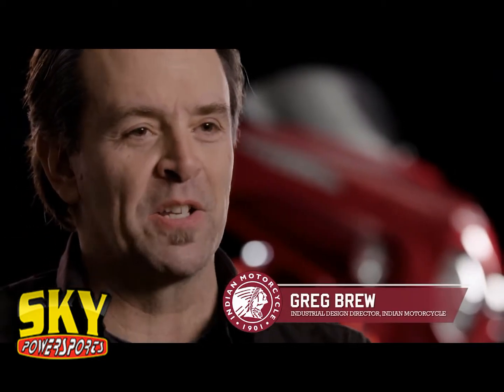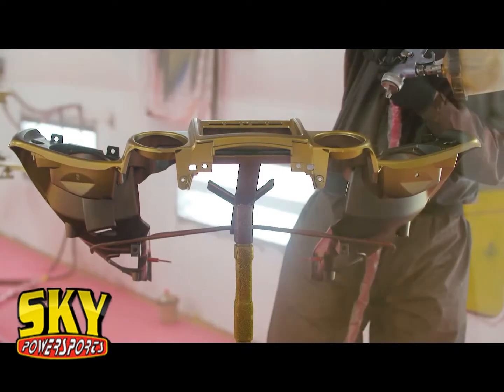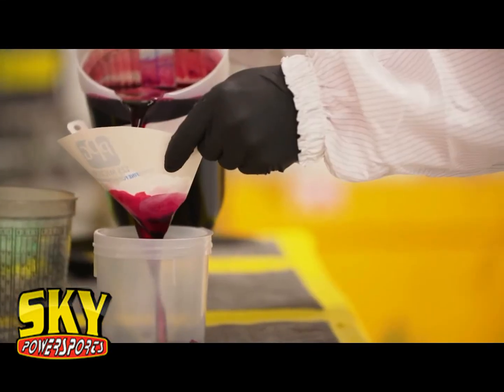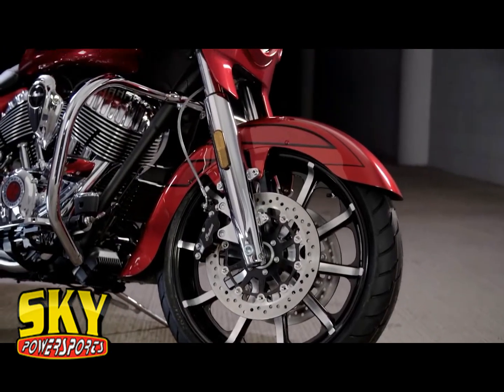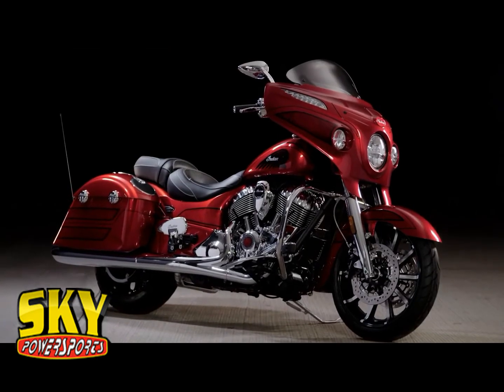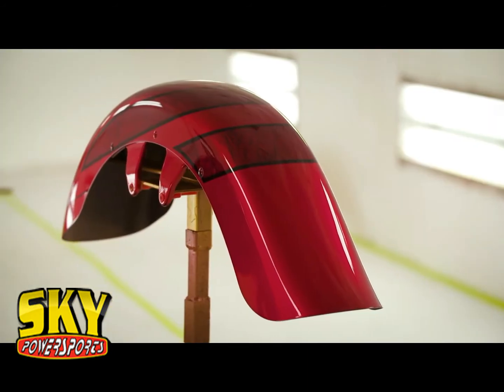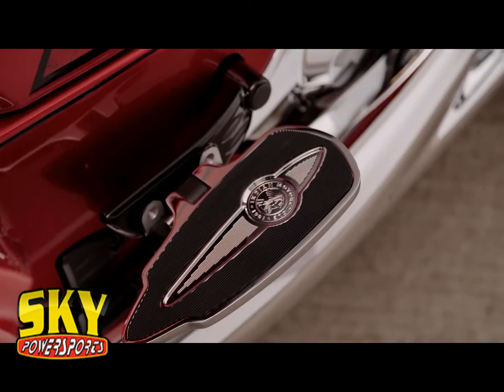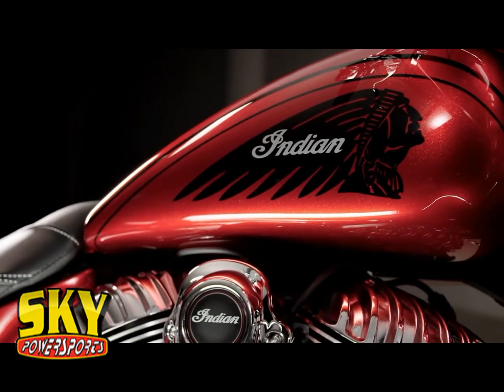Sky Powersports presents the Indian Chieftain Elite